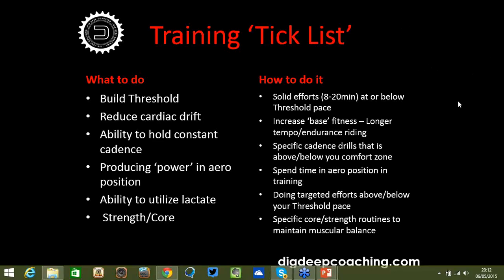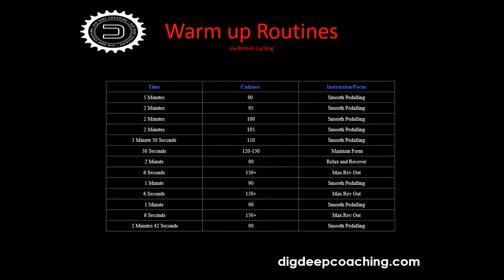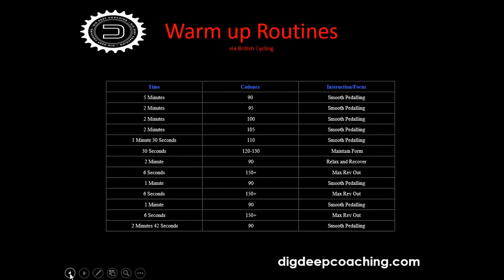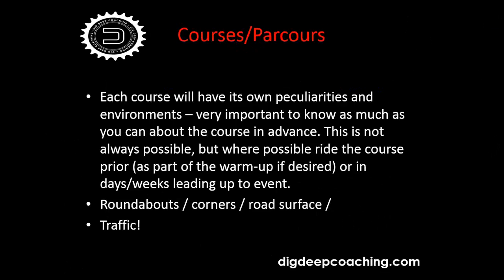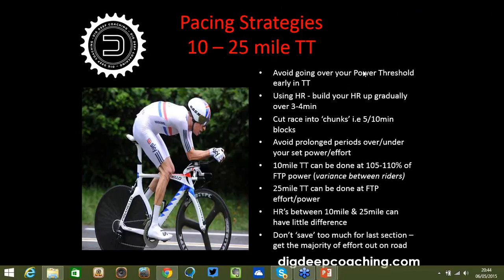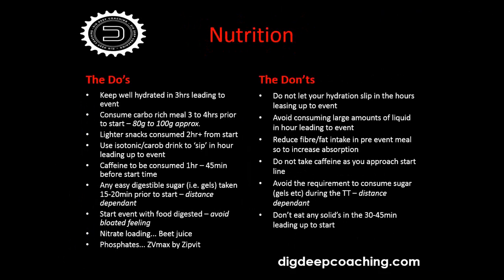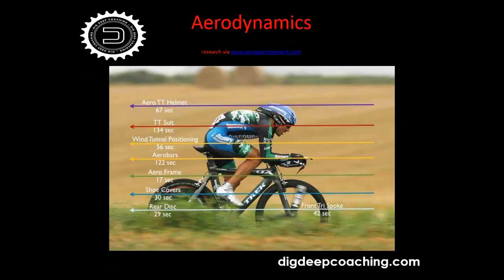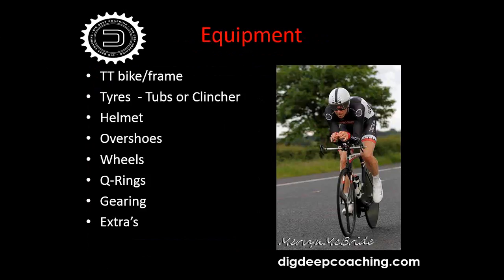Time Trial Essentials - How to maximize you TT performances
The video is done by expert Dig Deep Coach Colin Sturgess. Ex World Champion and Multiple British Champion and TT record holder

The Video will take you through all the trade secrets used by the world’s top time trial riders right down to the basics required to obtain the best performances. Is beating your PB’s this year your goal? Then you won’t want to miss this webinar.

The topics covered will include:
• How to approach your training and preparation – The fundamentals of boosting TT performances.
• Pacing strategies – How each distance is different.
• Warm up routines.
• How a powemeter can maximise performances.
• Aerodynamics – Where your gains can be made and how.
• Going long – How to approach your long TT events.
• Cadence Essentials.